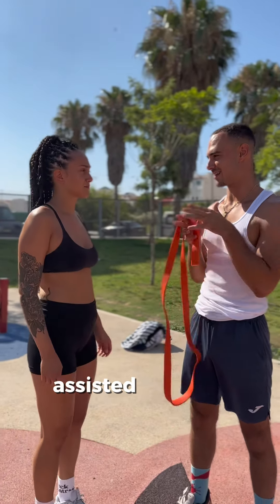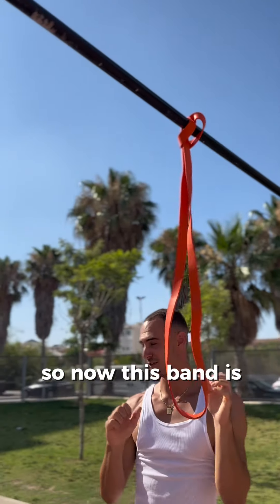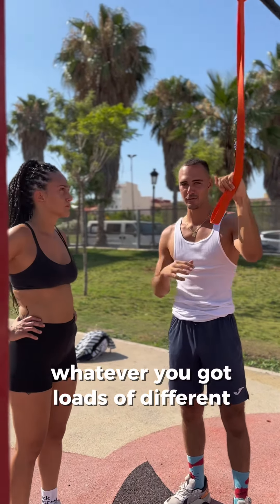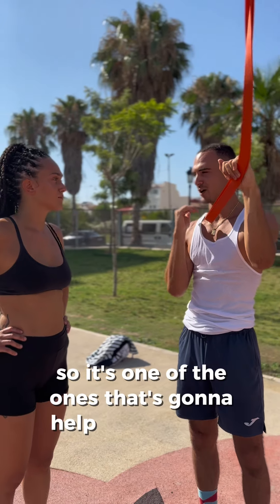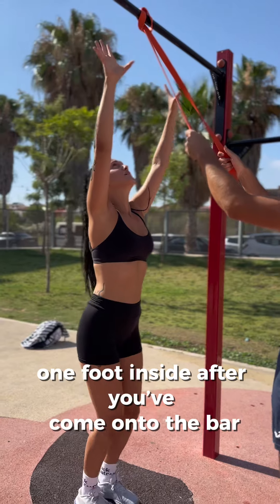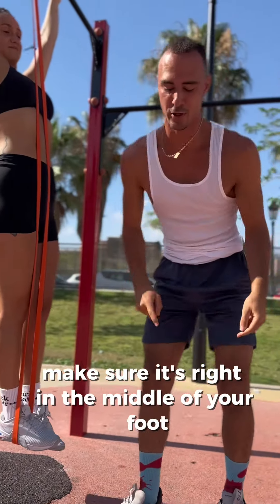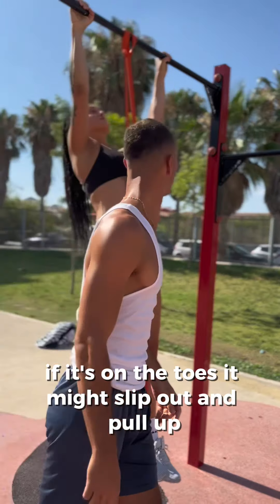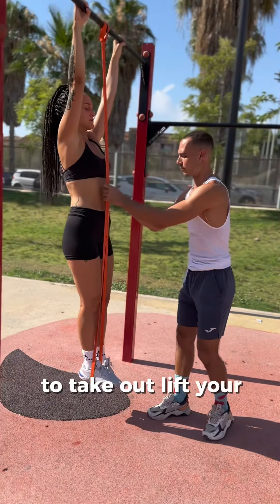The only video you’ll need on assisted Pull Ups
Explained simply, how to safely get your first pull ups✅